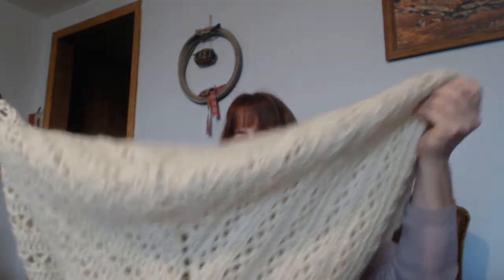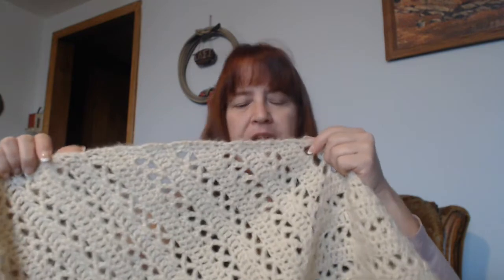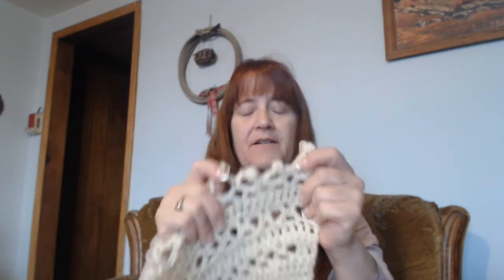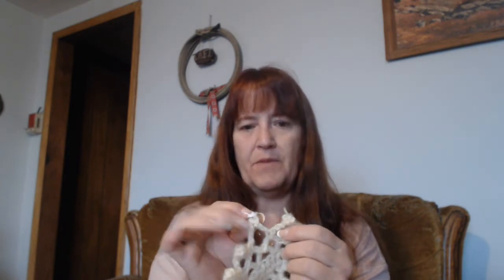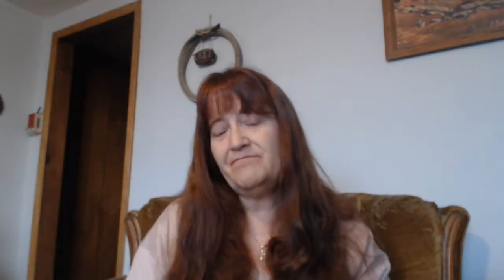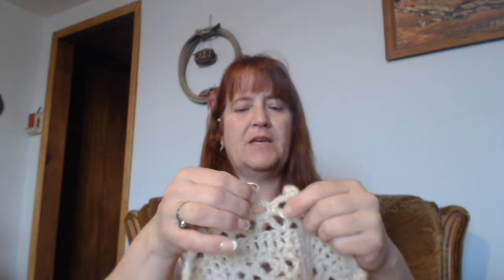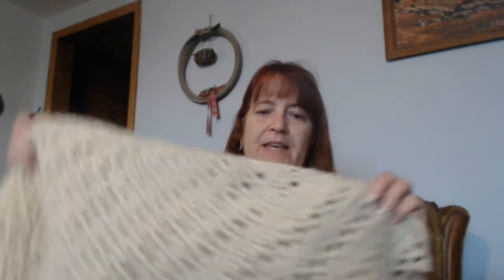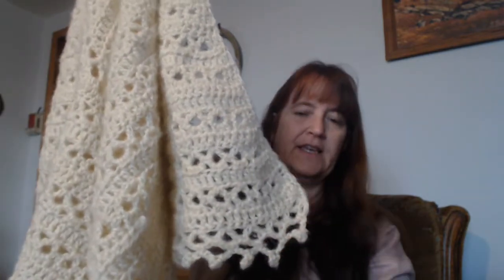SFF Take 2 - why did that happen